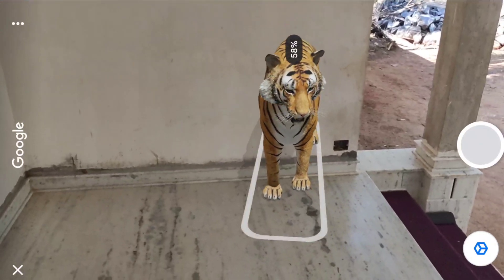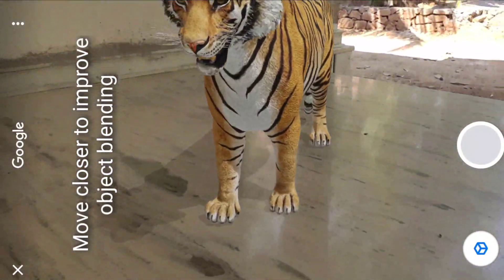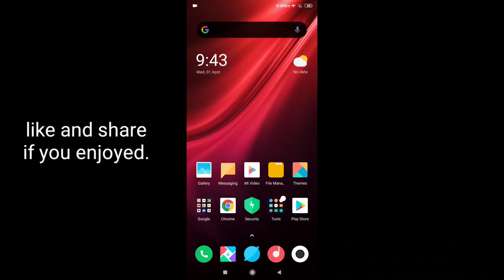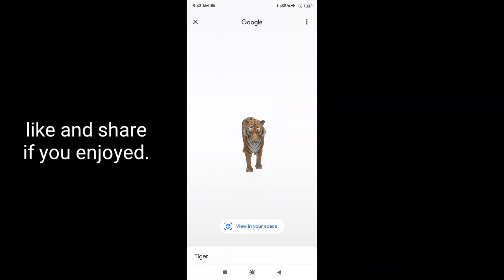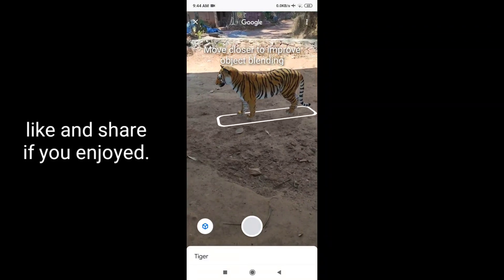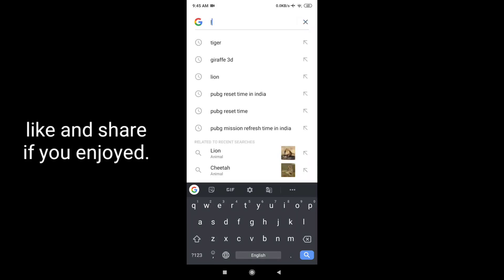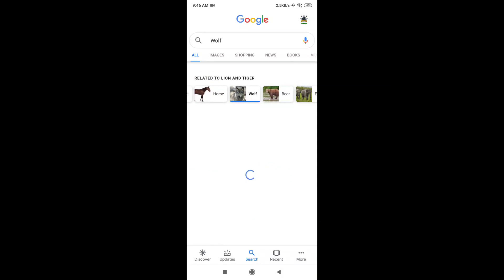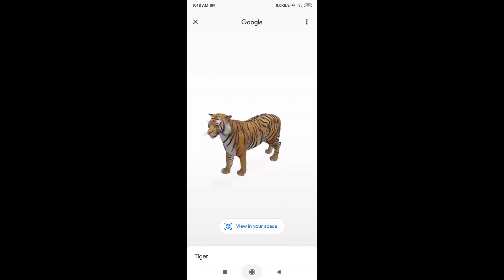How to use 3D Google augmented reality in any device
Sorry for the poor voice

All through i explained very well

Augmented reality overlays digital content and information onto the physical world — as if they’re actually there with you, in your own space. AR opens up new ways for your devices to be helpful throughout your day by letting you experience digital content in the same way you experience the world. It lets you search things visually, simply by pointing your camera at them. It can put answers right where your questions are by overlaying visual, immersive content on top of your real world.

Instead, all you need is your device's camera and an AR app. To use Google Play Services for AR, you need an Android device with: A Google Account. ARCore-certification.
Install Google Play Services for AR
On your Android device, open the Google Play Store app .
Find the Google Play Services for AR app.
Tap Download.

Newer device models will have AR software already integrated into your phone. Make sure you are running iOS 11.0 on your iPhone or have the ARCore app installed from the Google Play Store. Requirements for ARCore for Android: Android 7.0 or later (some devices will need at least Android 8.0 in order for ARCore to work)2019